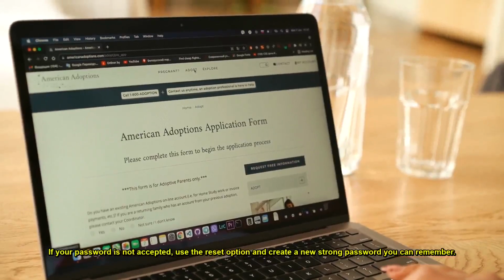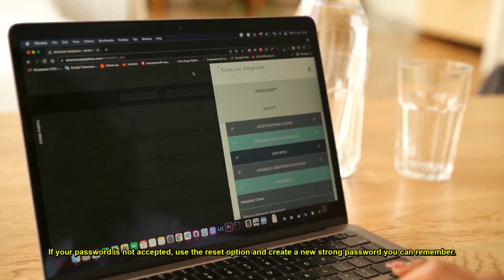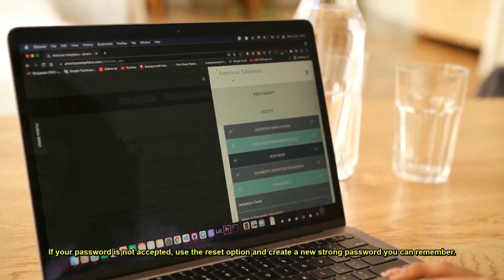How to Save on Language Learning Tools with Memrise - Complete Guide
Unlock the secrets to effective language learning without breaking the bank! In our latest video, **"How to Save on Language Learning Tools with Memrise - Complete Guide,"** we dive deep into the best strategies for maximizing your Memrise experience while saving money. From discounts to free resources, we cover everything you need to know to enhance your language skills efficiently. Whether you're a beginner or looking to refine your skills, this comprehensive guide is your ultimate resource.